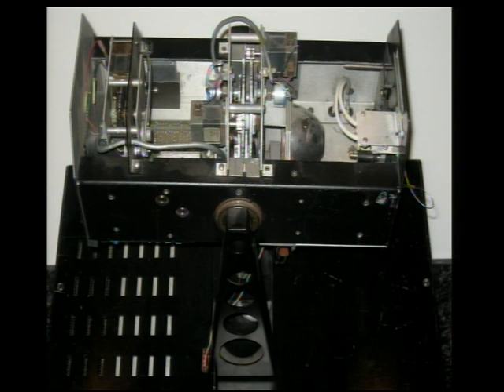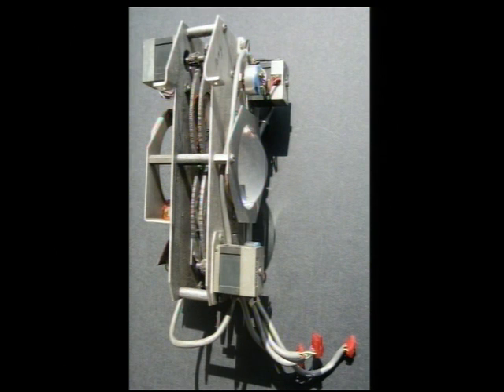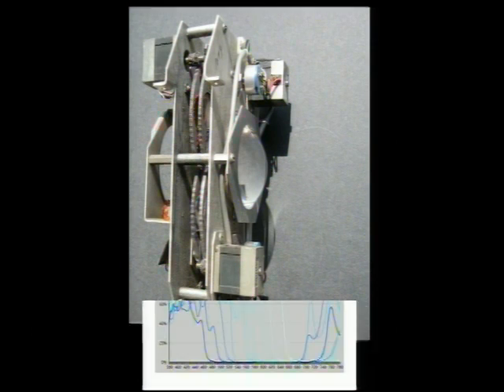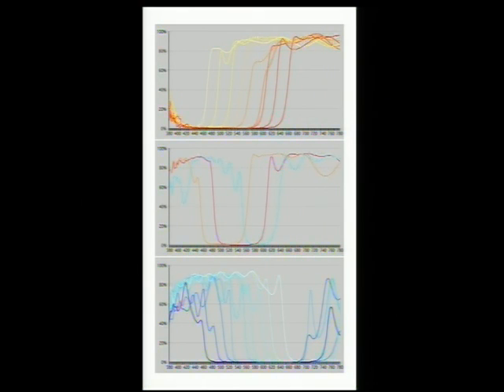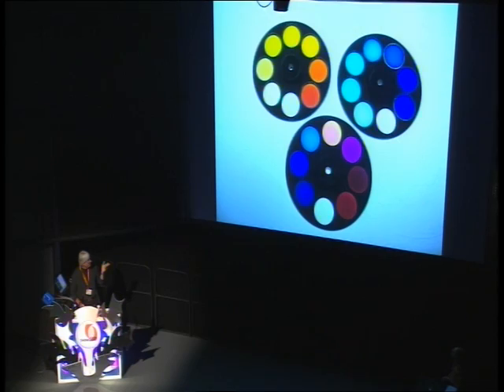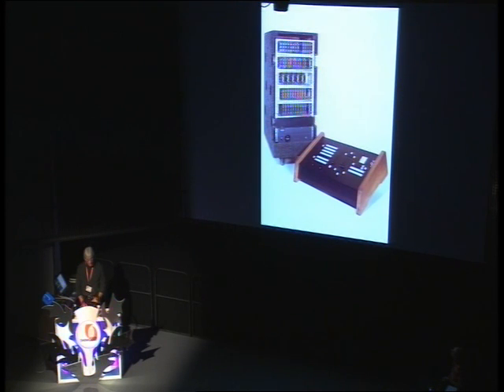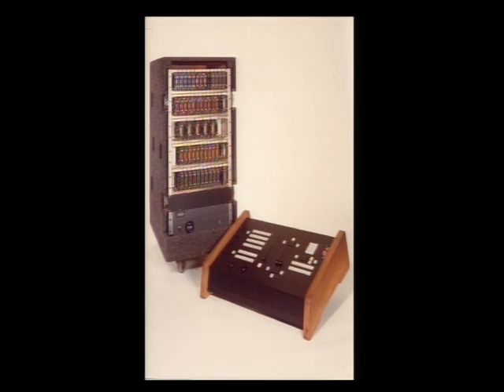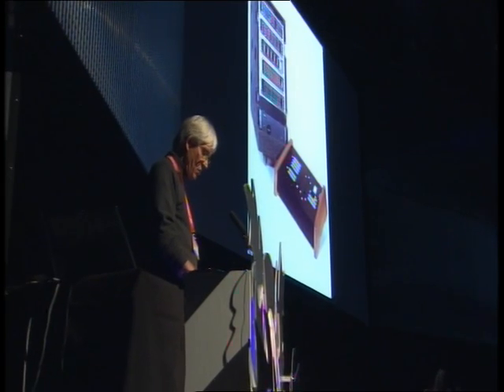Jim Bornhorst - Birth of Moving Lights - Showlight 2009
Jim Bornhorst presenting at Showlight 2009: Dichroic colour, the short-arc lamp and microprocessors are the underpinnings of modern automated lighting. In 1980, a troublesome characteristic of dichroic filters was exploited by Dallas engineers intent on keeping their jobs. A variable colour,
permanent media lighting instrument was developed. Novel dichroic colour mixing systems continue to emerge today. Showlight is one of the few international events organised by and for lighting professionals.